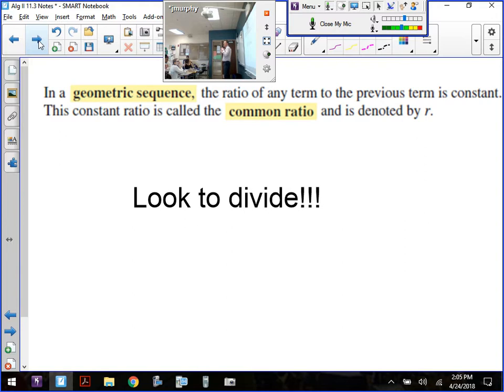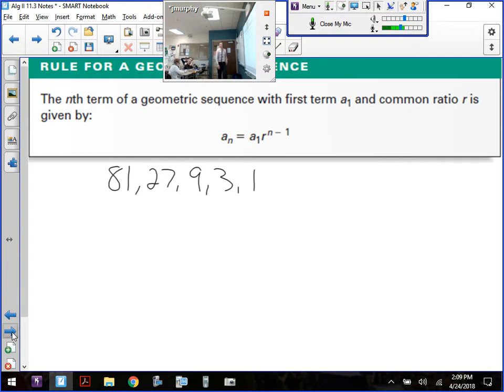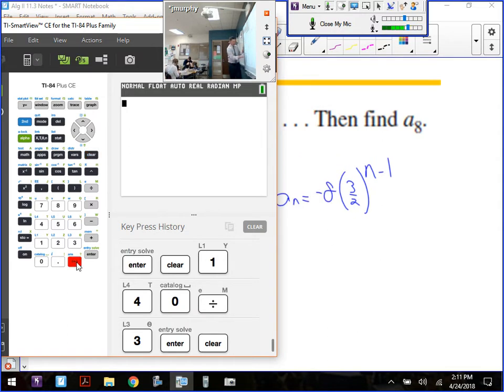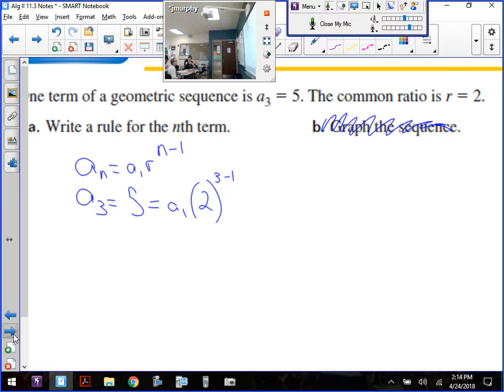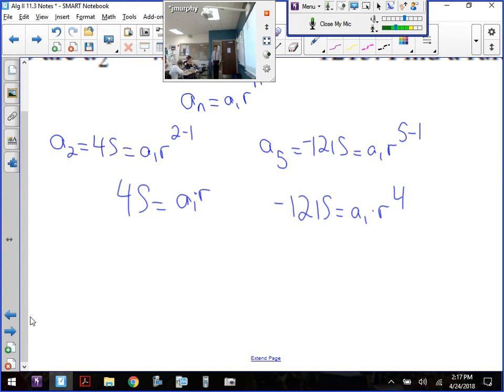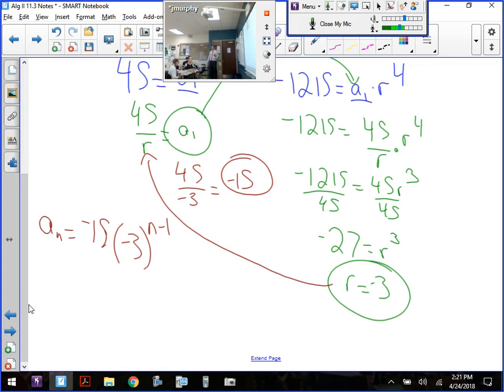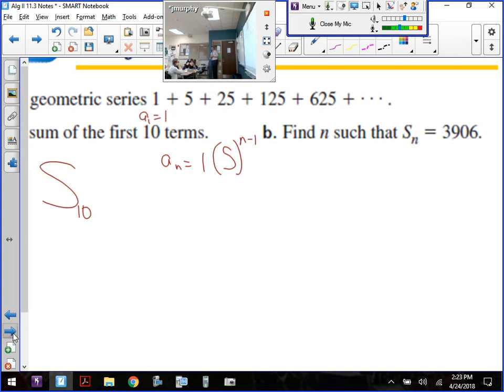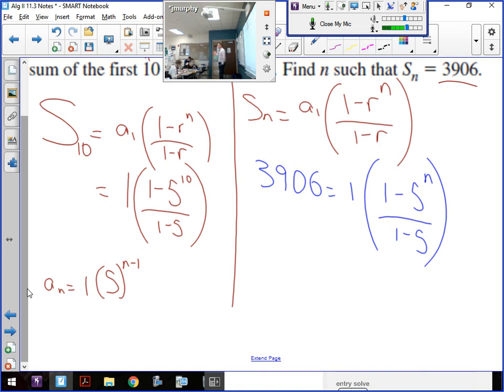April24 11 3 notes p12